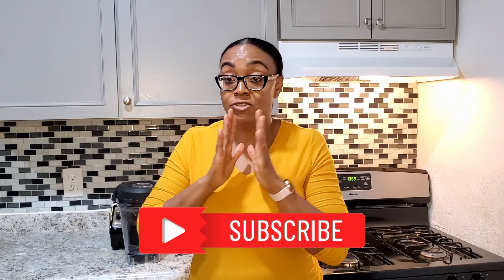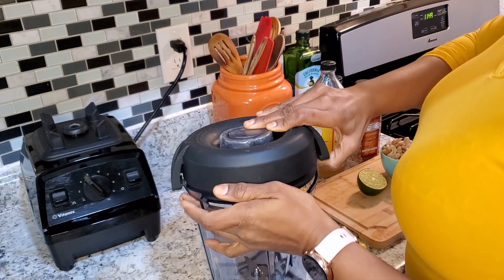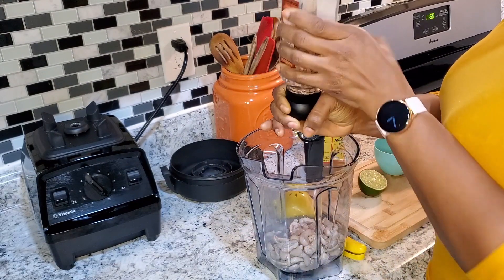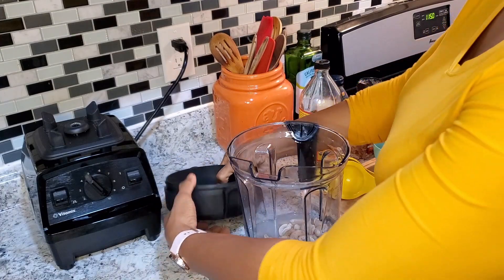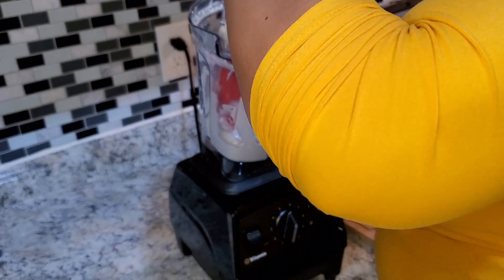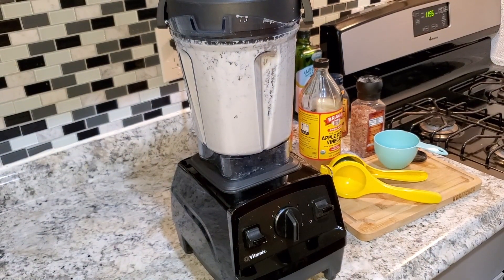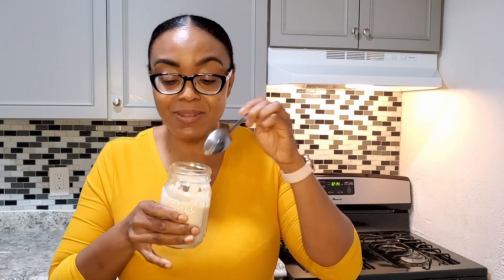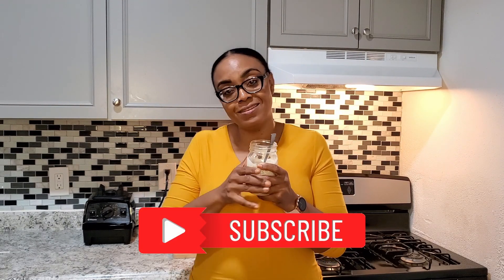CASHEW SOUR CREAM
1 c cashews soaked overnight
1/2 c water (use soaking water)
1 tbls Lime juice
1 tbls apple cider vinegar

Step 1
Soak cashews overnight or for 8 hours. Wash cashews and soak in 2 cups of hot water. Cover for best results. Retain 1/2 cup of soaking water.

Step 2
Add all the ingredients to a high performance blender and blend until smooth.